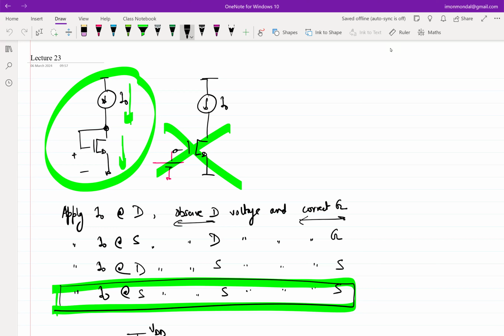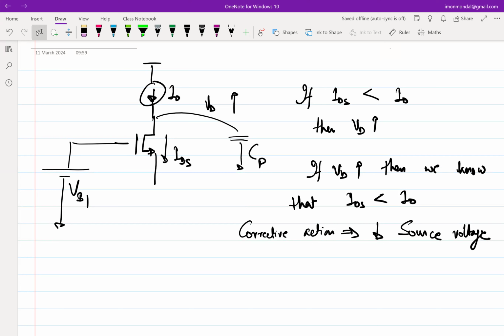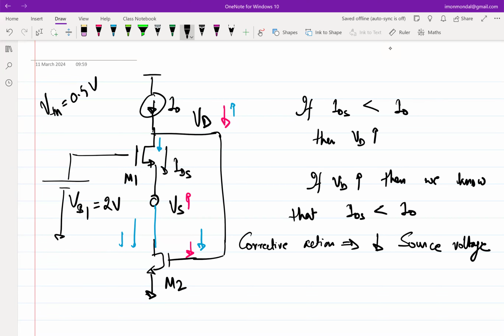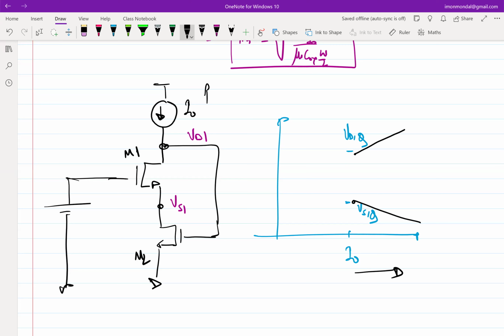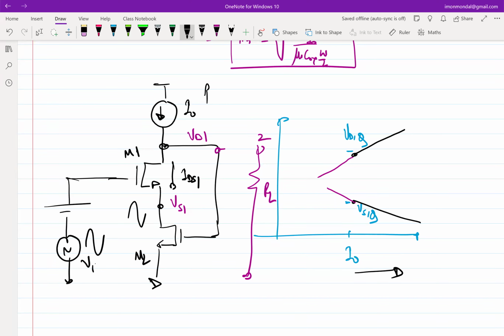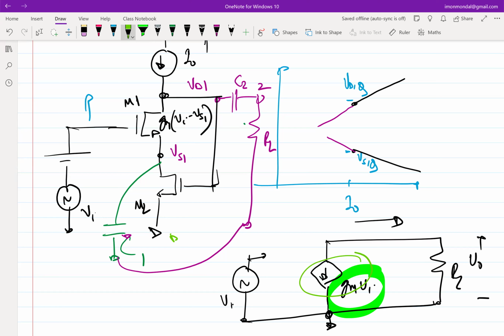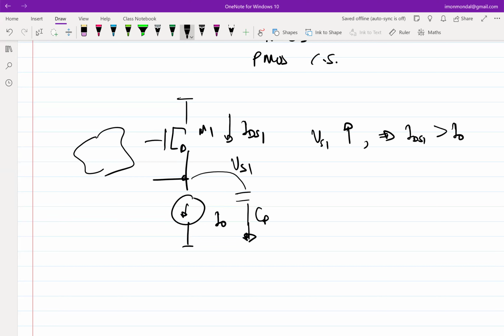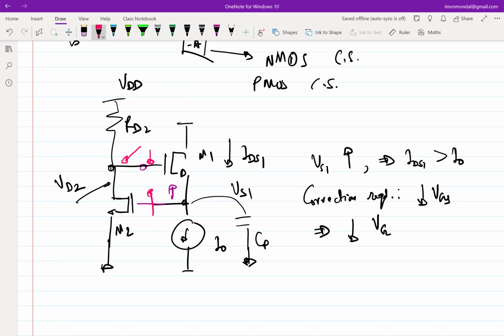Lecture 24: Using a constant current source to bias a transistor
In this lecture we explore different biasing schemes to bias a transistor using constant current sources.